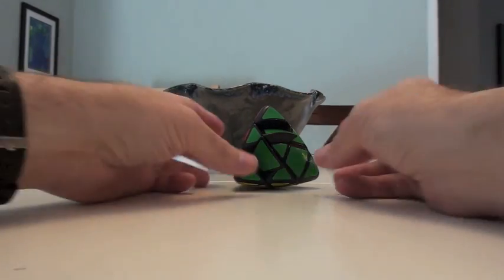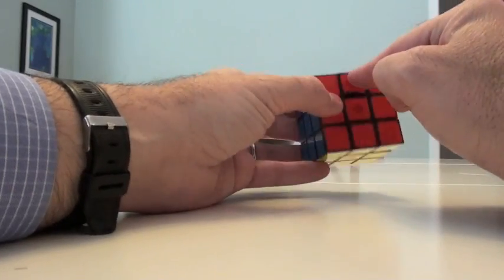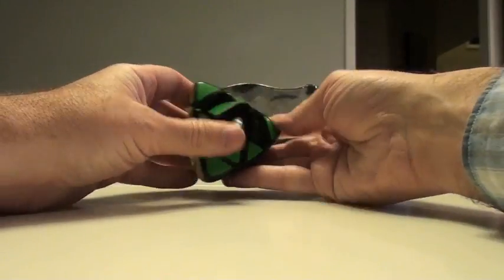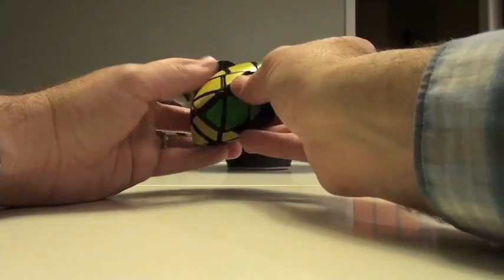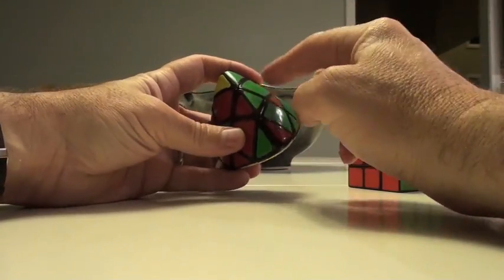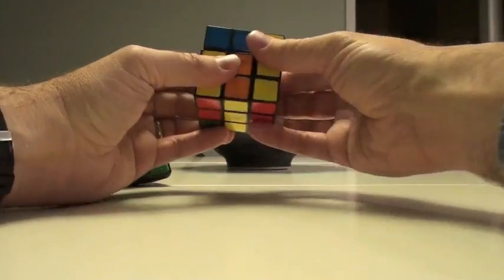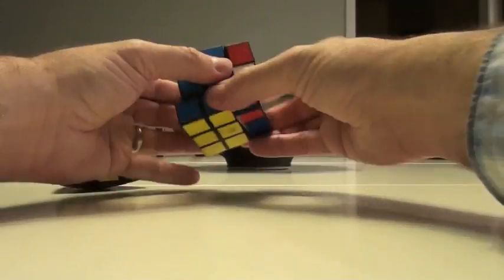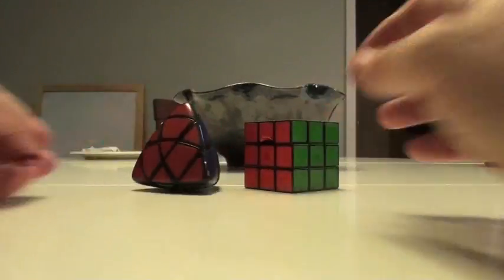Viewer Request Week Part 5: Master Pyramorphix Edge Rotation Dilemma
Here is a quicky for you.  As the Master Kilominx is taking me a little longer then I thought to upload, here is a quick viewer question to tie things over.
This is an interesting question regarding the last two edges of the master pyramorphix.  If you look at it as an L formation, then it makes sense.
Last layer edge rotation algorithm  F R U Ri Ui Fi
Last layer permutation algorithm R U Ri U R 2U Ri
Last layer corner permutation U R Ui Li U Ri Ui L

For the observant among you, can you identify the rare puzzle hidden somewhere in the background?  Who will be the first?  The answer will be revealed with the Master Kilominx tutorial!

Coming up, yes, the master kilominx is coming!  For your patience, I'll have a surprise with it